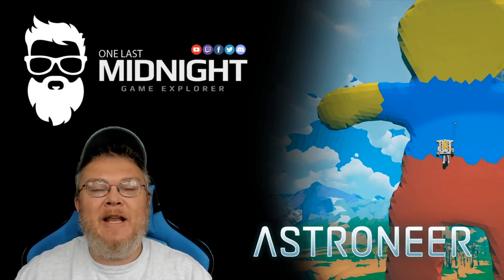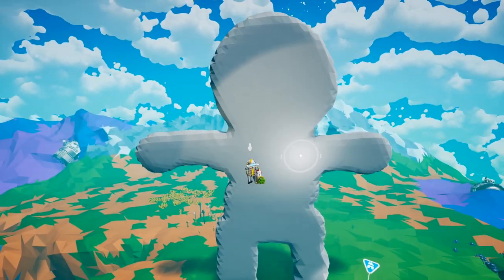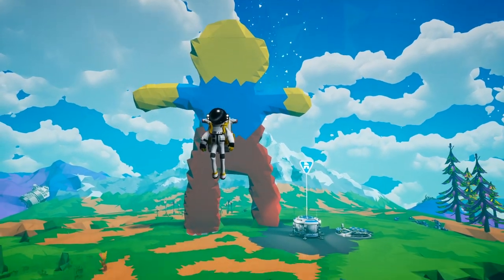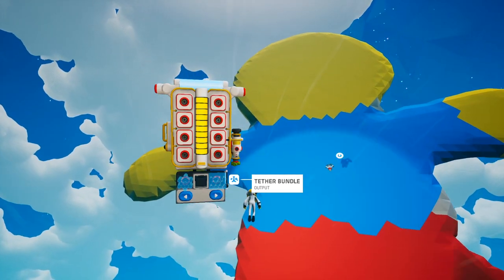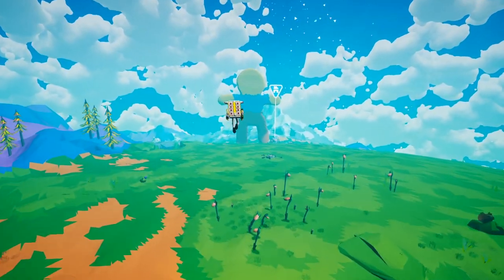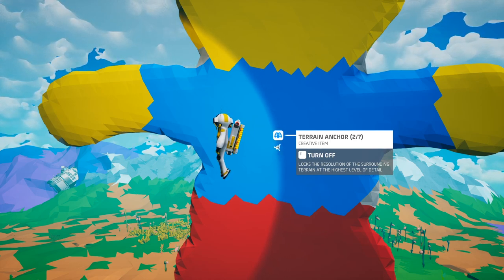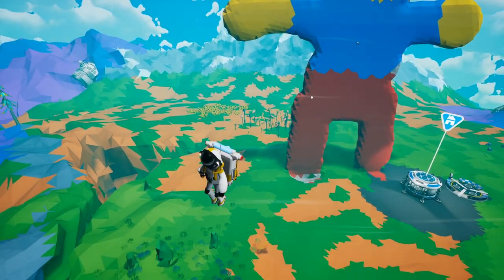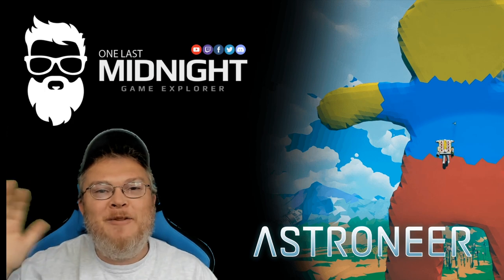Astroneer - THE CREATIVE UPDATE - TERRAIN ANCHOR - A HELPFUL GUIDE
• 4 player online drop-in/drop-out co-op.